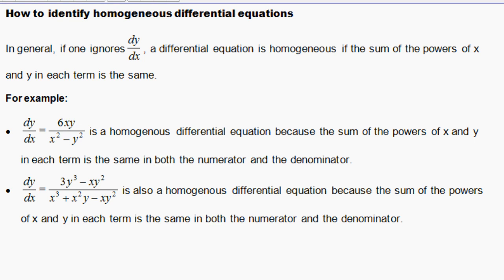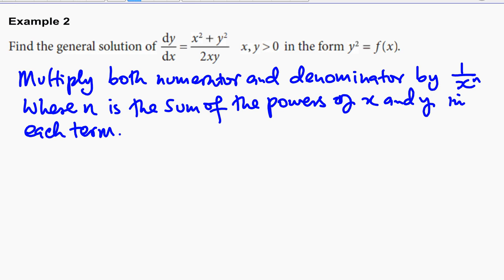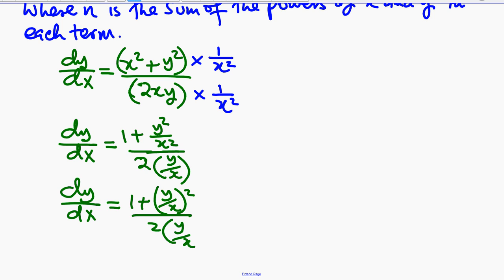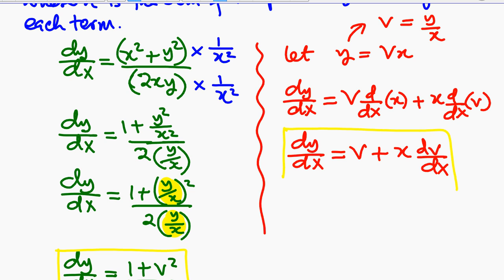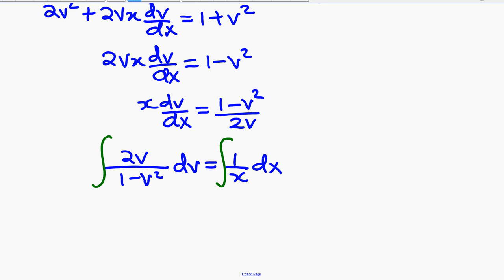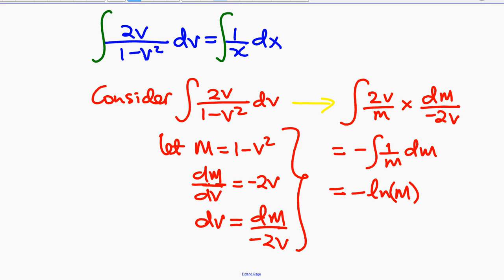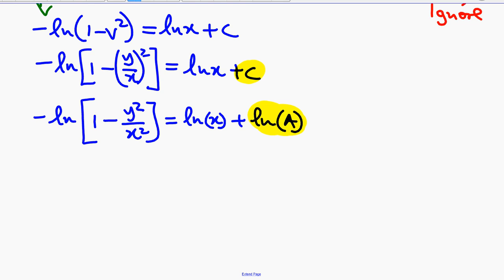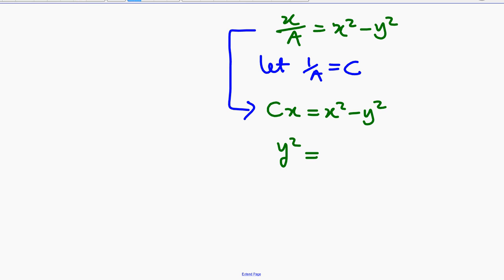Homogeneous differential equations (Part 2)